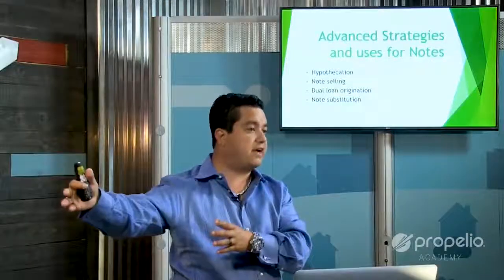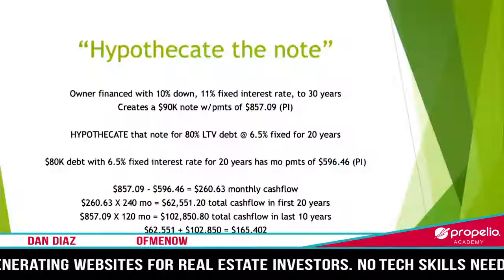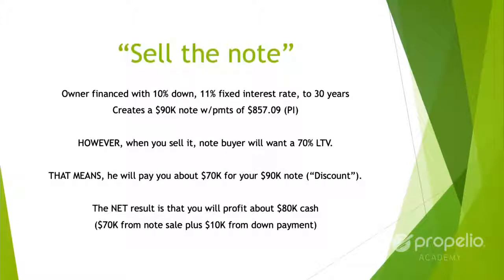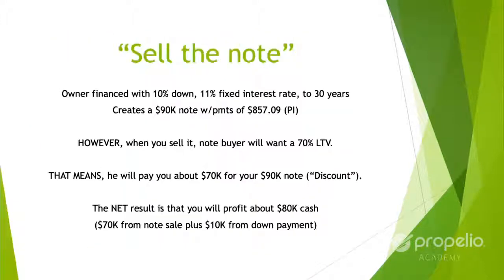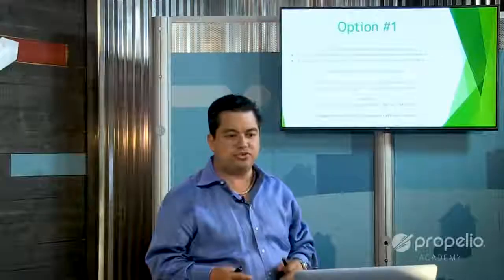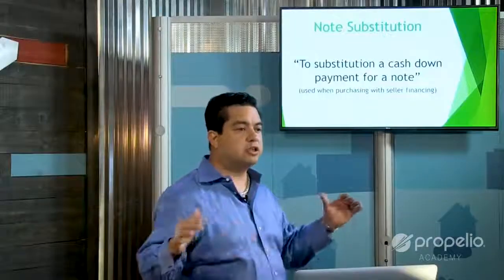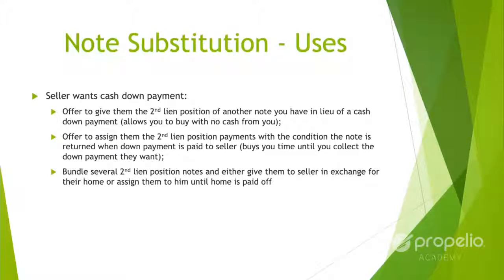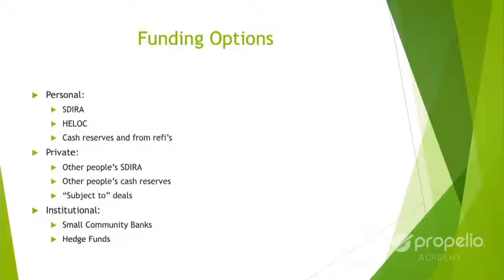2 Advanced Strategies and Uses for Notes